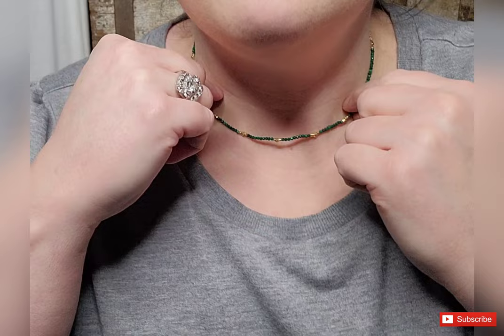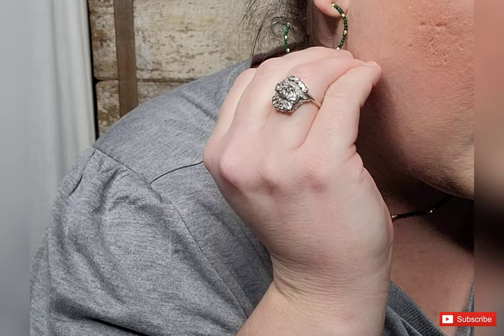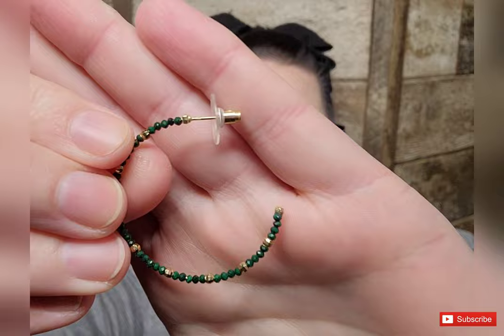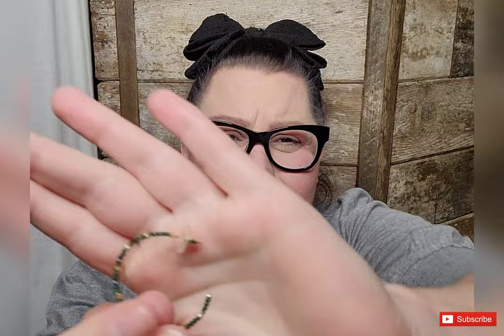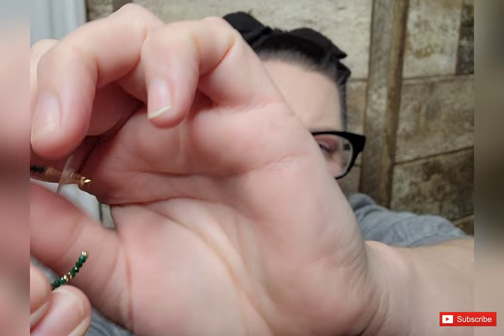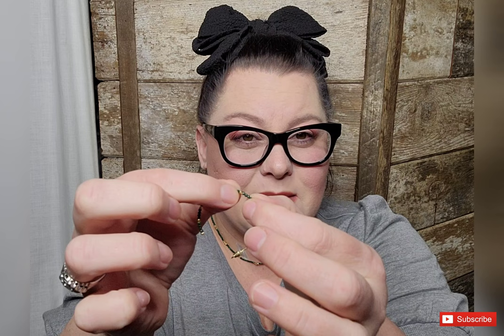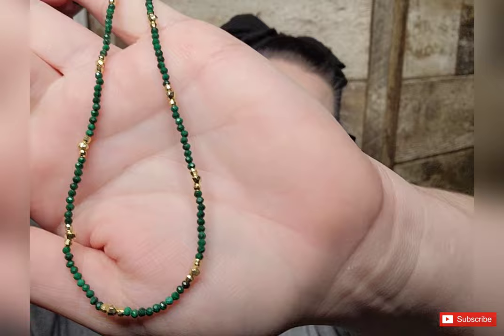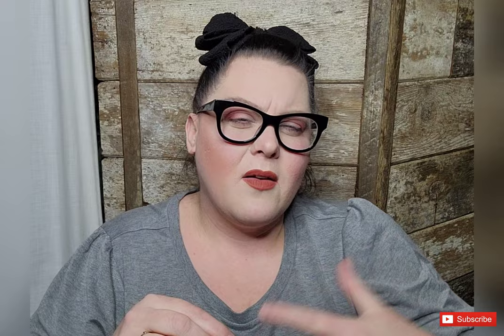2022 Game Day Collection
As we can ALWAYS expect from @KendraScott, they have released this years "Game Day" collection! It is usually a small release of a few designs but it packs a punch 👊 with show stopping statement designs ❤

Want to check out Kendra Scott Jewelry OR purchase the pieces shown in my video(s), then HIT 👊 the LINK ⬇️⬇️⬇️⬇️⬇️⬇️⬇️

Please remember that the opinions I express in my videos are just that, my opinions. I'm just providing my honest perspective on collection pieces from a beloved jewelry brand. As a KS Community Stylist I am an independent contractor, using the link above supports my woman owned KS online boutique & the efforts to continue public outreach through KS giveback charities, as well as, the mission to spread the 3 core pillars of:
Family ⭐️ Fashion ⭐️ Philanthropy

✔ If you are interested in participating more or acquiring more vintage Kendra Scott pieces, please consider joining this Facebook Group: